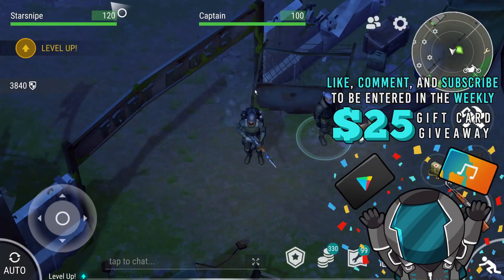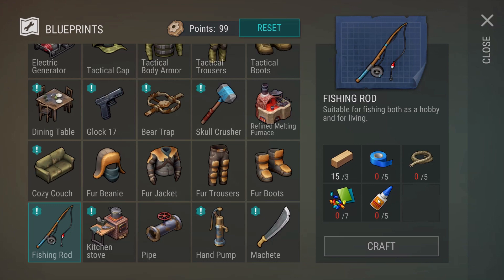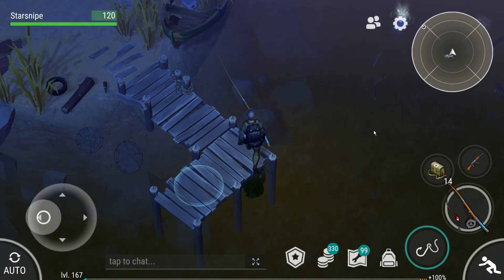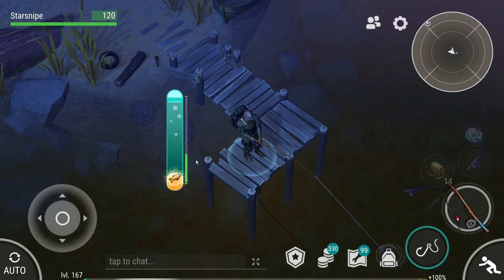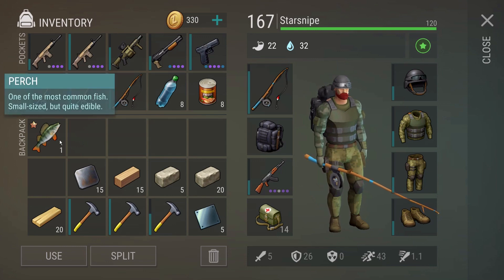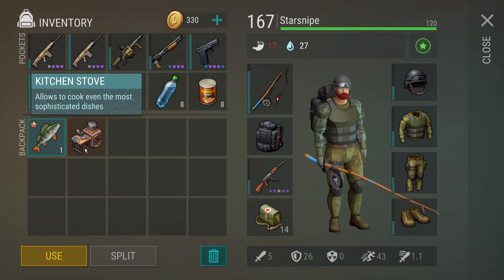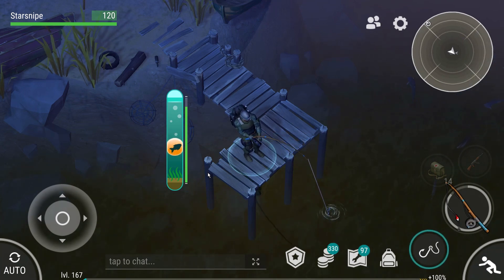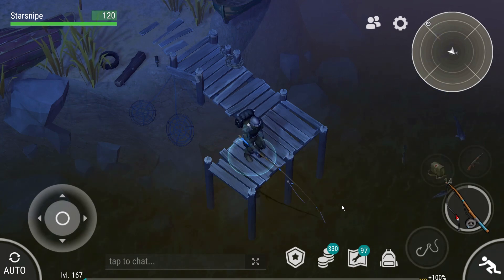FISHING + DOCK LOCATIONS (New Workbench + Military Alliance) - Last Day on Earth Survival Season 3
Welcome to the Last Day on Earth Survival NEW UPDATE 1.15 aka SEASON 3 as we go back to the NEW FORT MOSS for some more REPAIRING and BUILDING of our NEW 2ND BASE along with forming a MILITARY ALLIANCE and visiting some FISHING + DOCK LOCATIONS to catch some FISH and use our New Workbench known as the Stove in today's Last Day on Earth Survival Season 3 / LDoE Update 1.15 Gameplay video!

What is Last Day on Earth Survival Update 1.15 ?